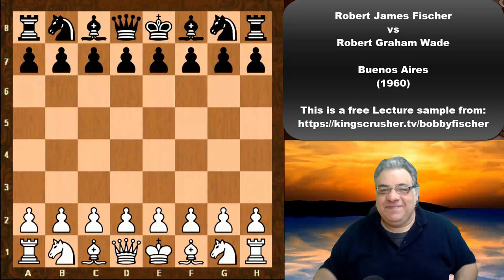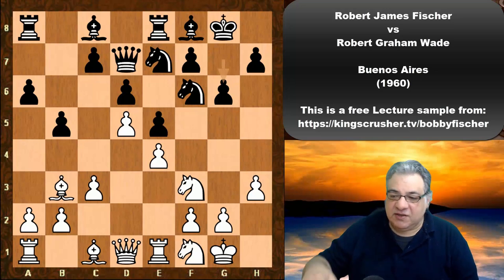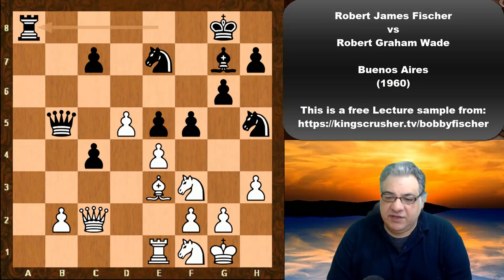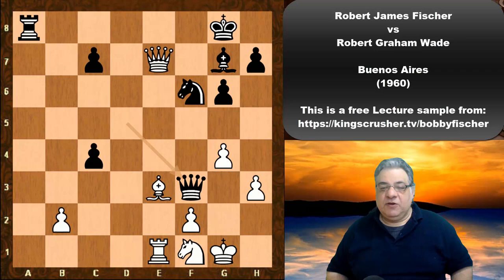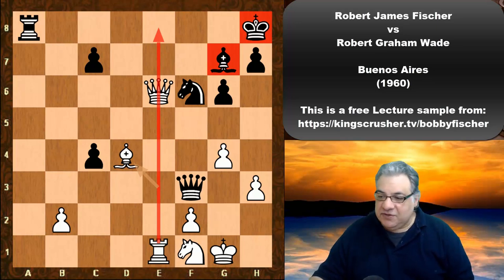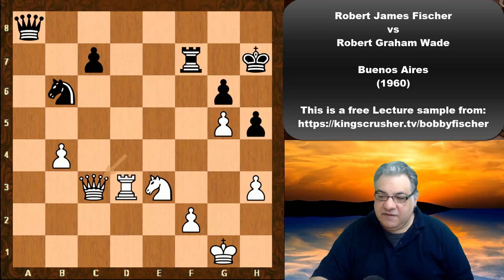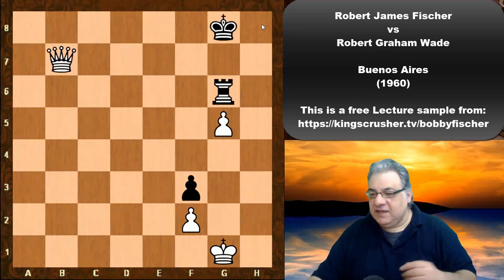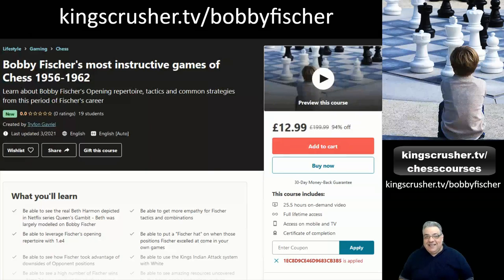Creating a theoretical pin downside || Bobby Fischer vs Robert Wade || Buenos Aires (1960)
Robert James Fischer aka "Bobby Fischer" (March 9, 1943 – January 17, 2008) was an American chess grandmaster and the eleventh World Chess Champion.